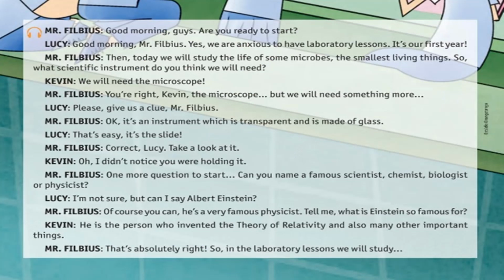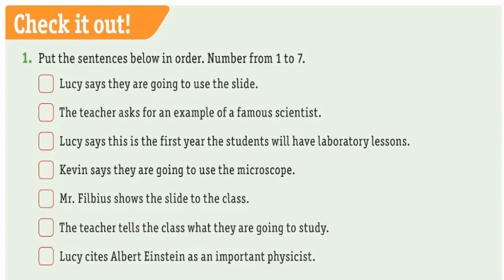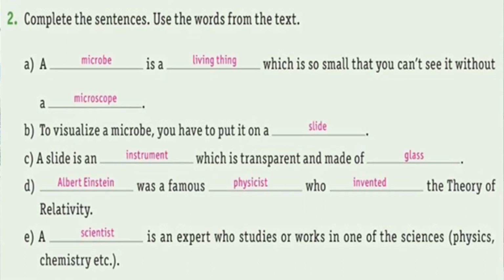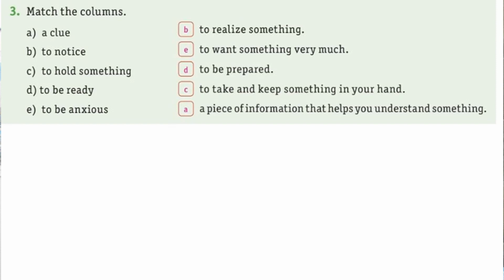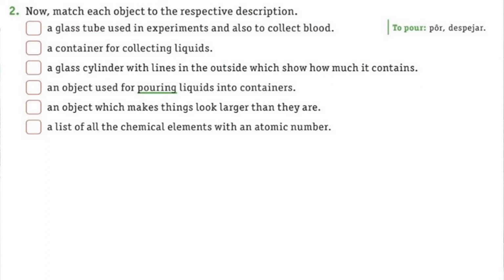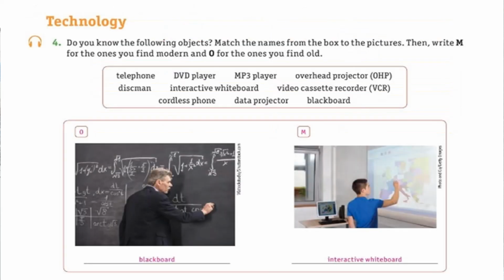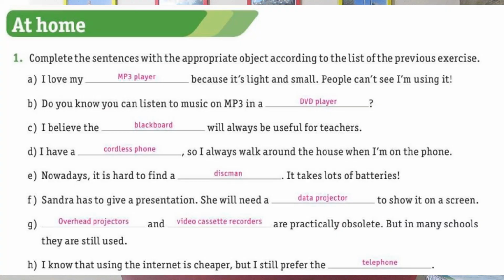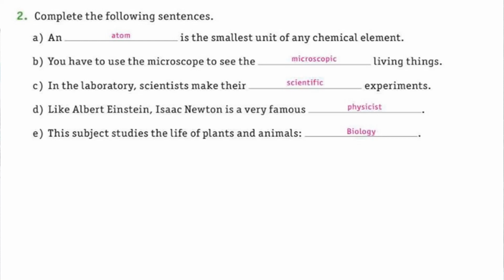9ºano Lesson on FTD pages 20 to 24.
Nessa vídeo-aula, iremos trabalhar com as páginas 20 a 24 da unidade 02. Lembre-se de enviar suas atividades na respectiva Tarefa Atribuída (Assignments) na Microsoft Teams!